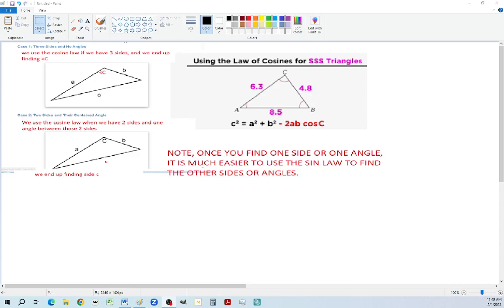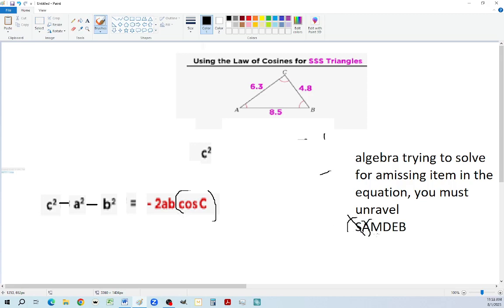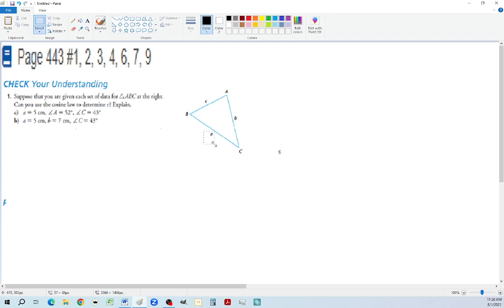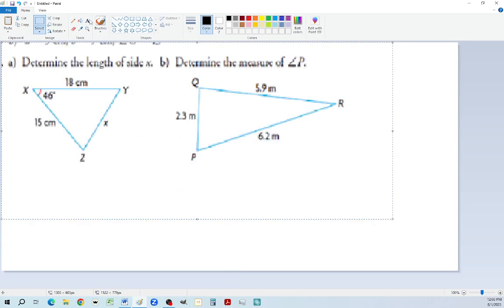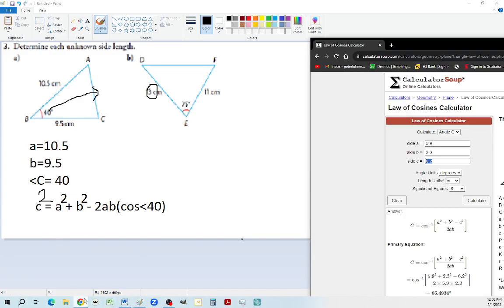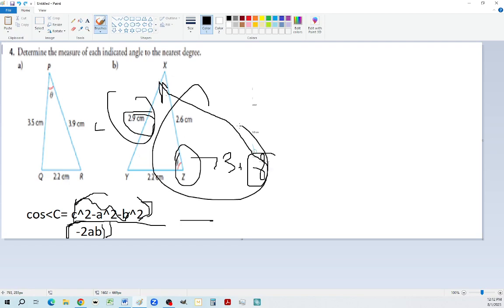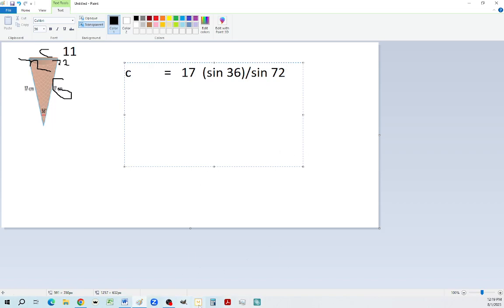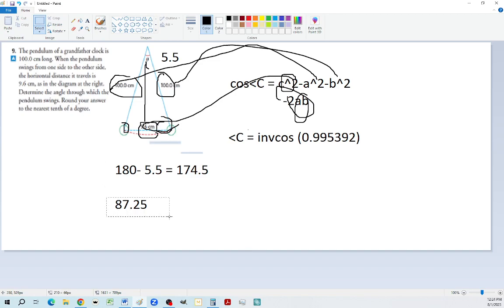cos law answers